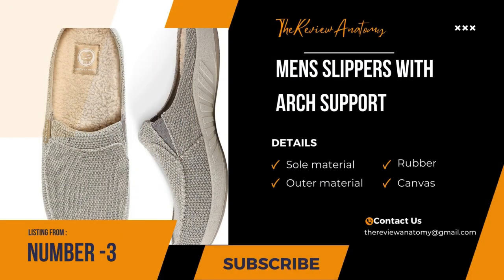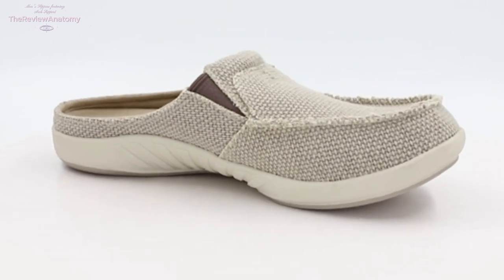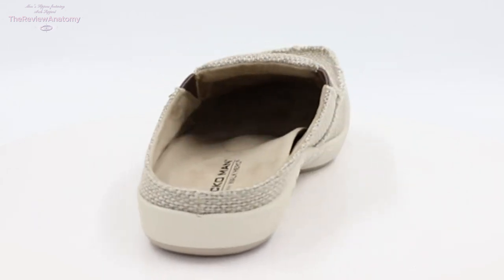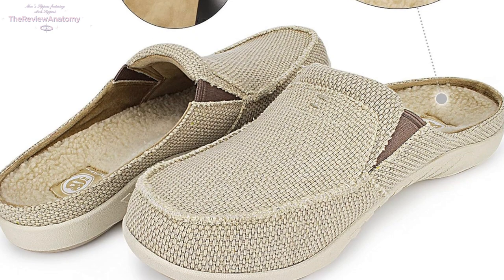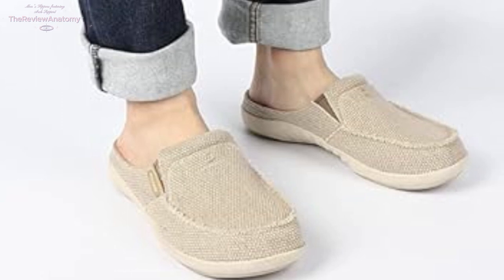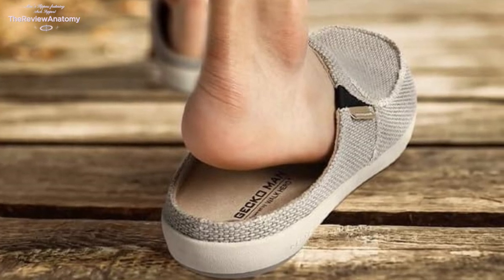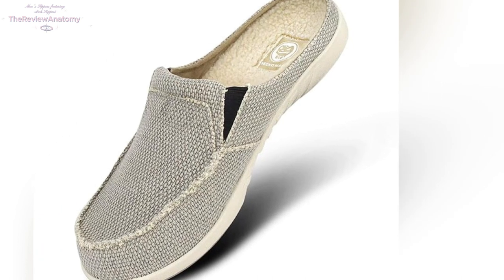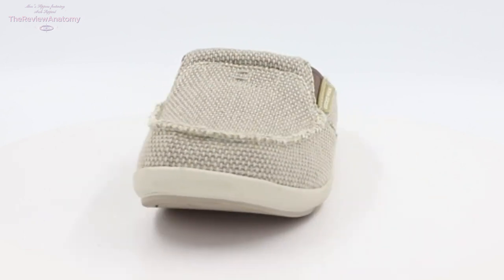5 Best Amazon Product / Best Shoes Of 2024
Best Shoes 2024

In today's video We Reviewed Top 5 Best Shoes 2024 in the market for this year.

♂ Links to the Top 5 Best Shoes 2024 are listed below. TheReviewAnatomy, we've researched The Best Shoes 2024 on Amazon saving you time and money.

👉3/ Men's Slippers

We’ve researched and tested hundreds of sneakers—everything from the best Nikes style shoes for relieving back pain to the best shoes for CrossFit. But we were curious: With so many pairs on the market sneakers 2024, which sneakers reign supreme? In the Verywell Testing Lab, we set out to find shoes that not only look great, best sneakers, but also feel comfortable all day long. After all, buying the best sneakers requires investing in ones with the right cushioning and support for your feet best sneakers 2024.

After consulting experts and creating a list of our favourite sneakers across dozens of categories, we tested 24 expert-approved pairs from top brands. We walked and ran on the treadmill or completed a short circuit workout to see how the shoes felt. We even took a bandsaw and sliced each shoe in half so that we could compare their internal structures side by side. Then, we compared the sneakers' key features and evaluated them based on fit,shorts cushioning, comfort, responsiveness, stability, blister protection, and Sneakers value to create our final list of recommendations. We also had a walking coach and RRCA-certified running coach from our Review Board assess this article for accuracy and how to shop for sneakers based on your arch type top sneakers 2024.

A sneaker’s drop—also called pitch—is the height difference between the forefoot and heel, says podiatrist Saylee Tulpule, DPM. The sneakers on our list have drops ranging from four to 12 millimetres. Studies have found that running in sneakers with a low drop (six millimetres or less) is better for runners with weak ankles, but can be risky for those with weak knees.

A Copyright Issue: If you believe that your copyrighted material is being used in this video without permission, please contact us at so we can address the issue as soon as possible within 24 hours.

04:29 - Men's Slippers